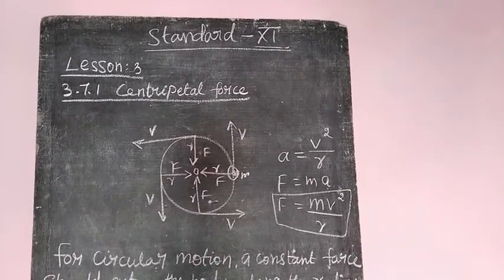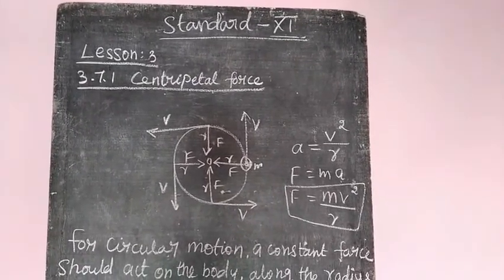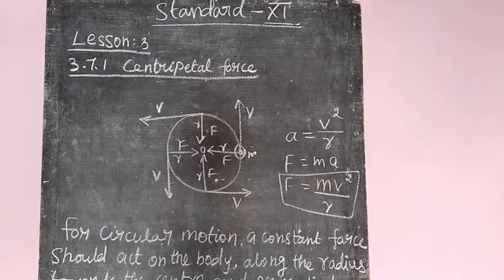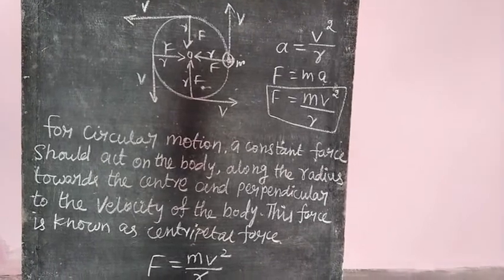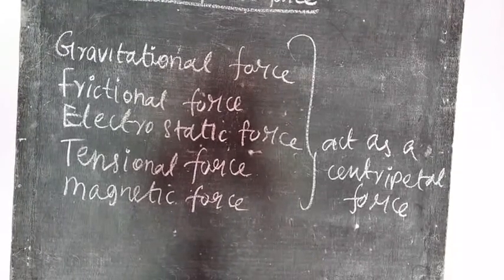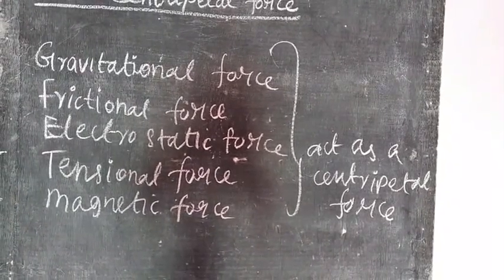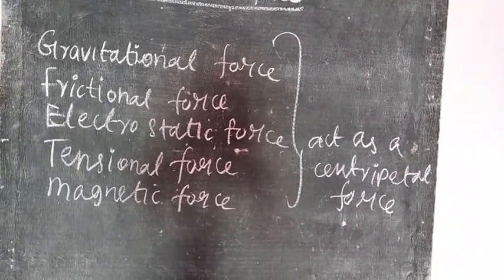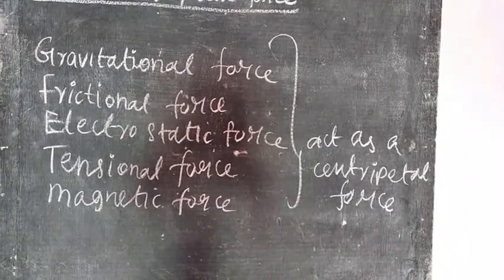centripetal force for class XI